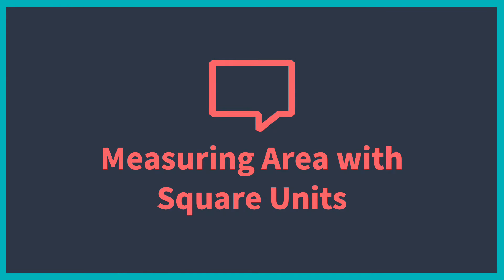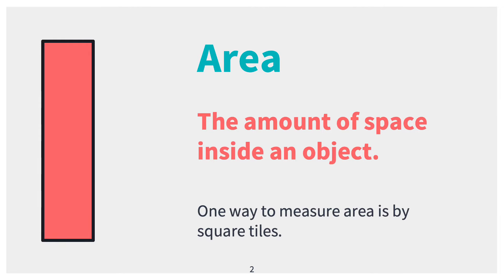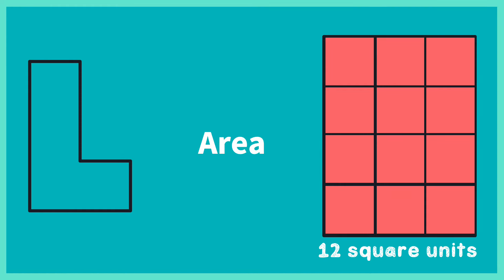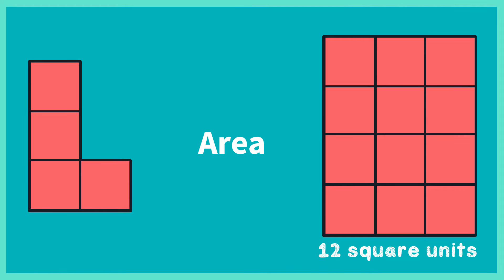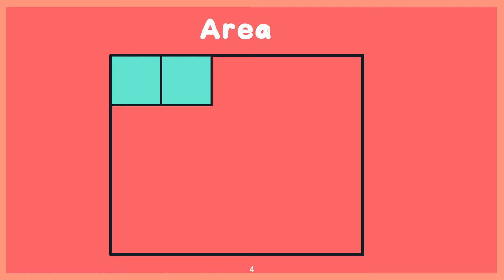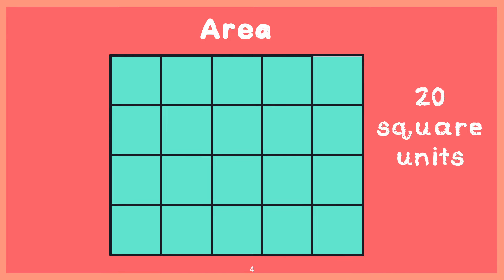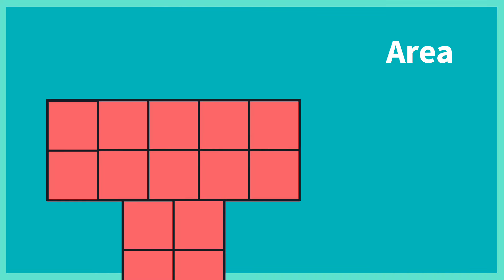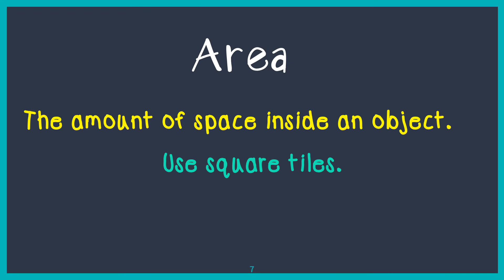Area using Square Tiles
How to measure area using square tiles.